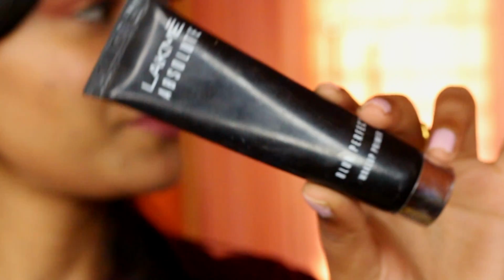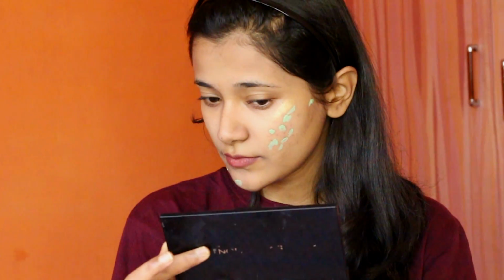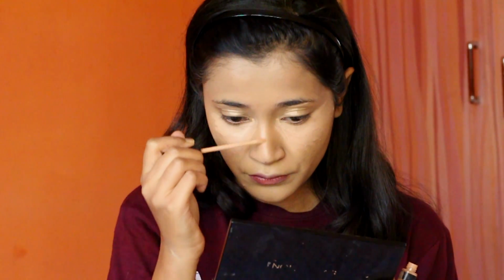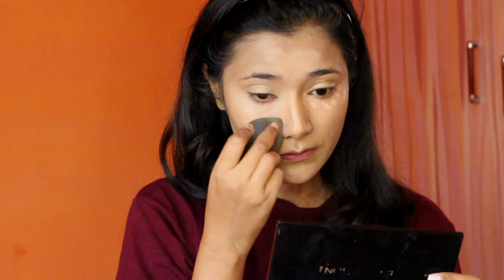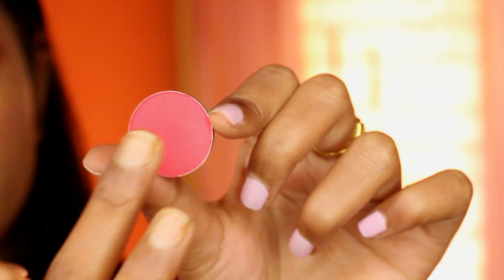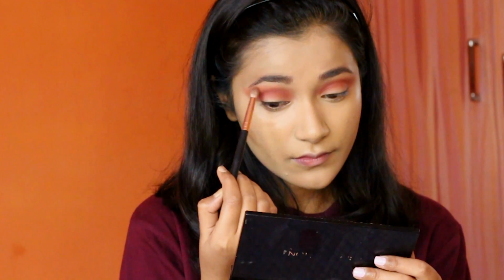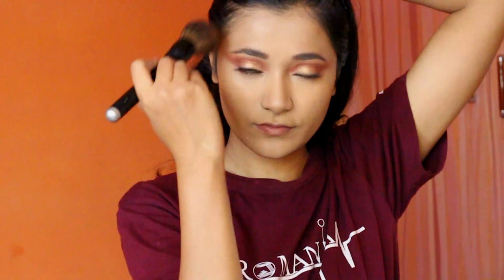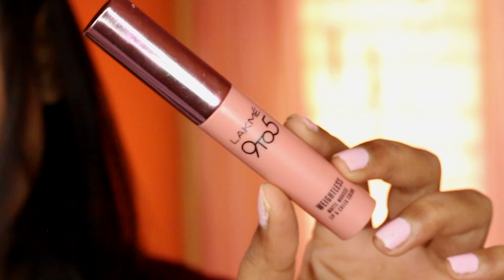Valentines day tutorial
Hey Guys! Here is my Valentine's Day Tutorial.

Products used:
Lakme Absolute Blur Perfect Makeup Primer- Rs. 675
Arezia Shimmer Light- Illusion Gold
L.A. Girl Pro Conceal HD - Green Corrector- Rs. 595
PAC HD Liquid Foundation- 2.1- Rs. 795
Maybelline New York Fit Me Concealer- Sand- Rs. 525
NYX Professional Makeup HD Photogenic Concealer Wand-Light- Rs.525
Makeup Revolution Ultra Contour Palette- Rs. 1750

~~EYES~~
PAC Single eyeshadow - M30
PAC Matte Eyeshadow Palette (9 Color)
PAC Eyeshadow Palette - Sprinkle (9 Color)
Nykaa Get Inked! Sketch Eyeliner - Onyx 01
Eyelashes- Amazon.in

Lips:
Lakme 9 to 5 Weightless Matte Mousse Lip & Cheek Color - Blush Velvet- Rs.450